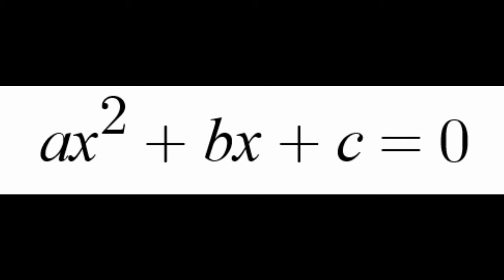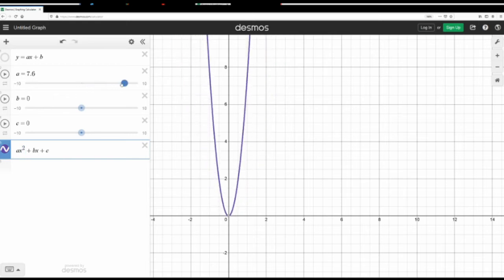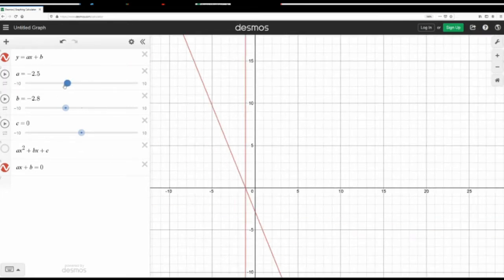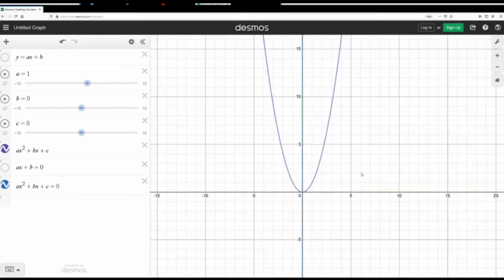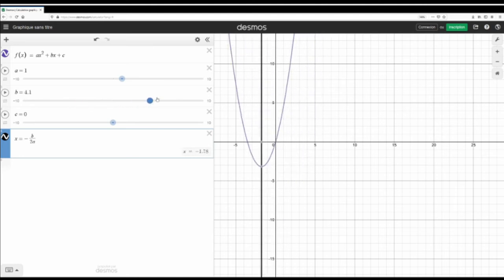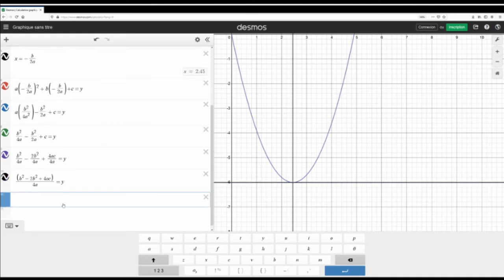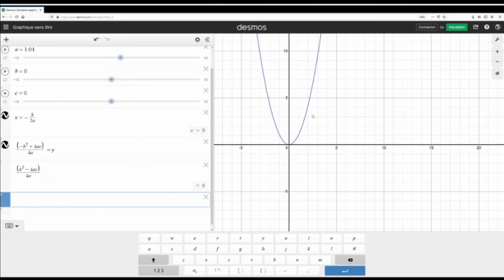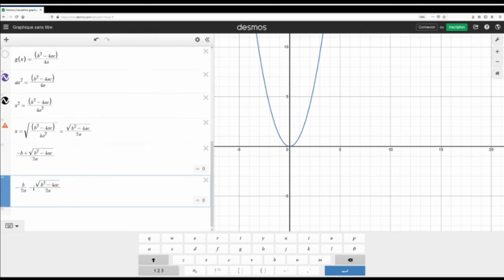A not so daunting formula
In this video I explain how the quadratic formula arises naturally from the symmetry of a parabola, and hopefully shed some light on the origin of the formula for real roots.